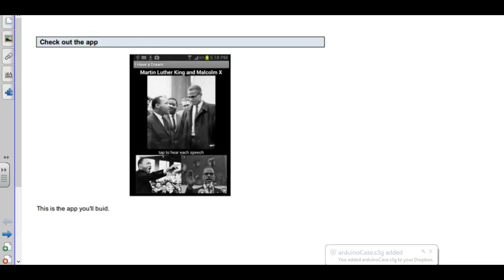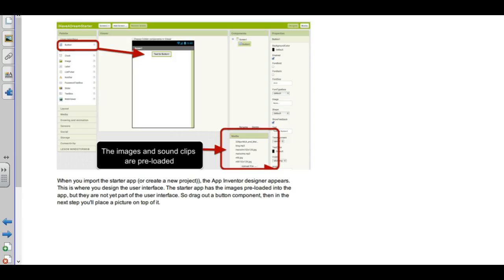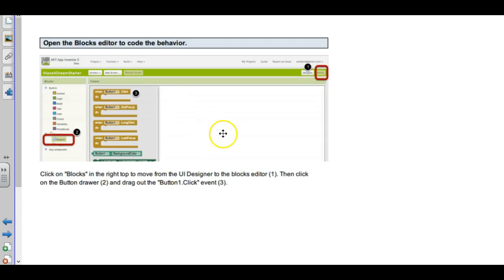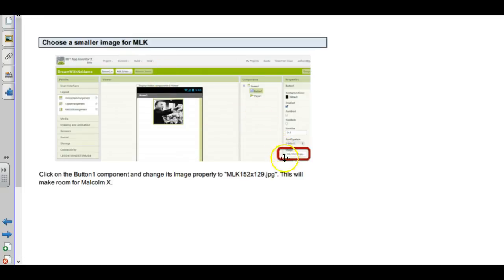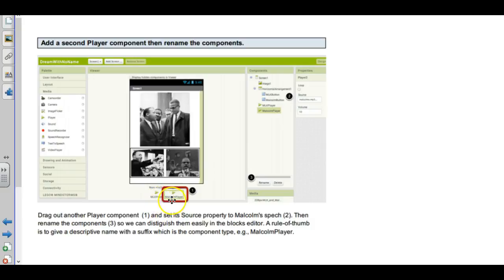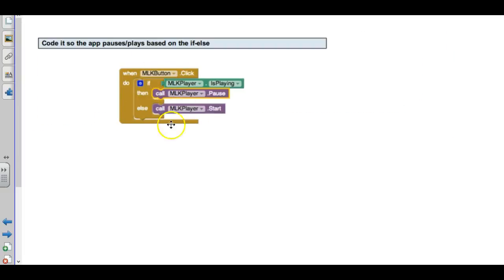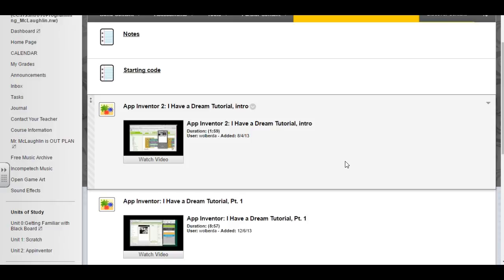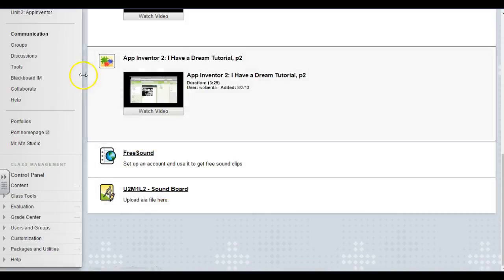U2M1L2 - Sound effects